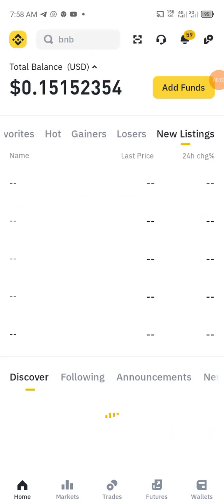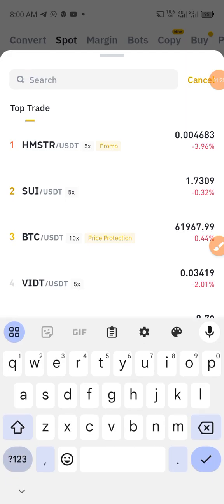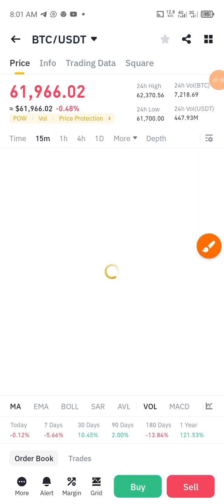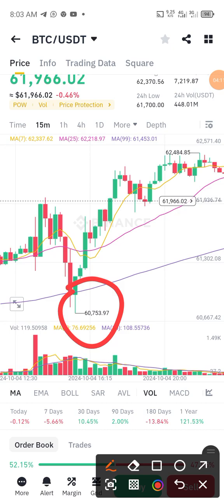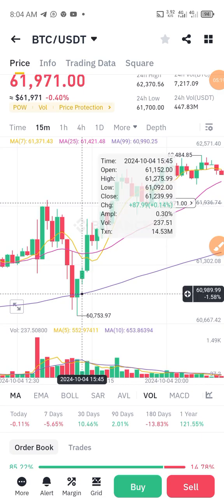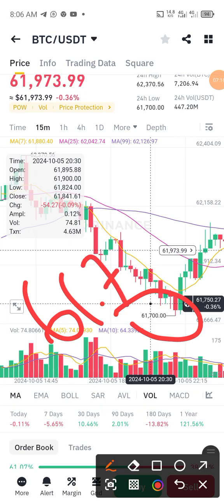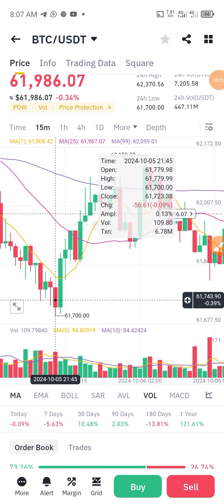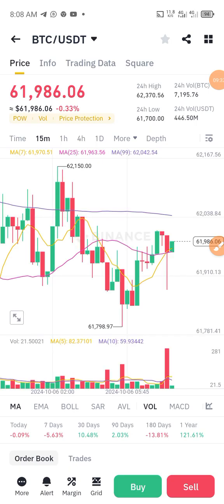How to make 30k to 300k On Binance Daily Trading BTC | Best Trading Strategy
This video explains how to make money on Binance Daily, it's also expose the best Best strategies you can use to be successful in your trading.

All you need to do is to watch this video carefully from the beginning to the end for all you need to know is In the video 📷📸.